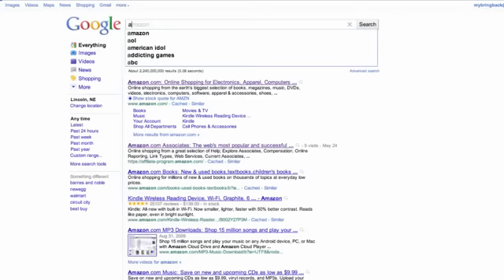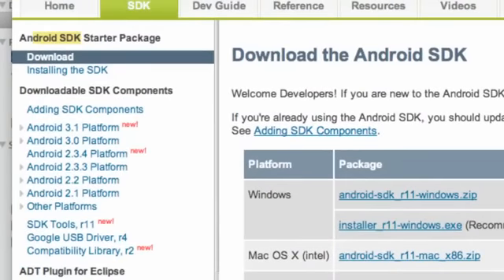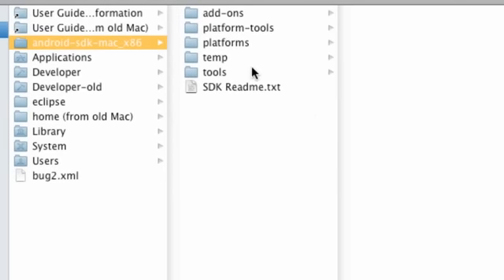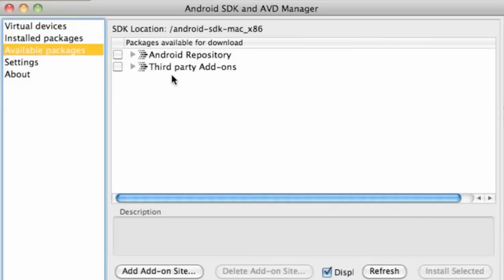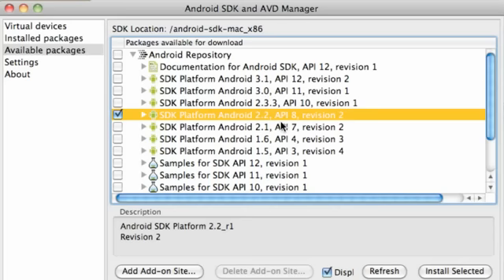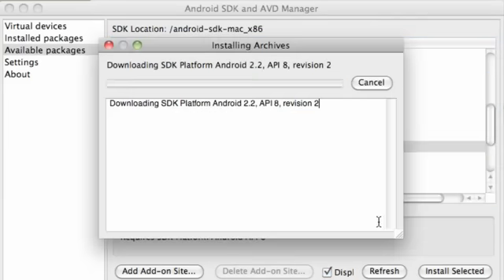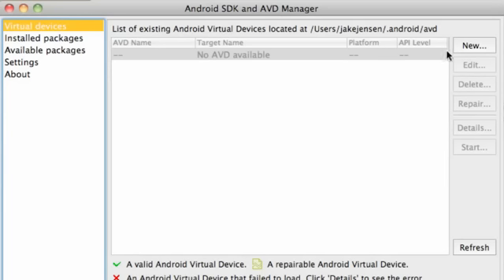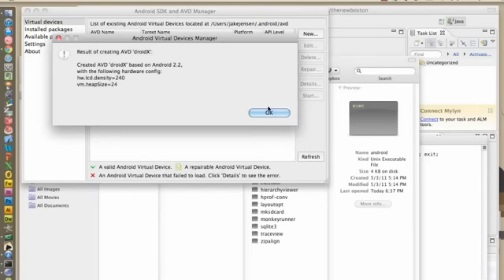[TUT] Installing Android SDK & Using Emulator!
for more video tutorials on graphic design, web design, and mobile development!
Installing Android SDK and Set up Emulator